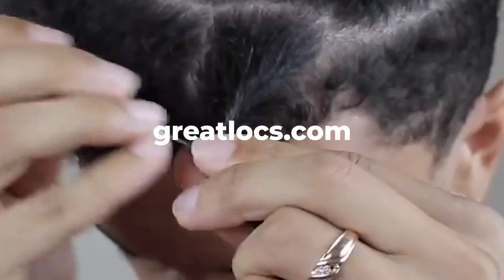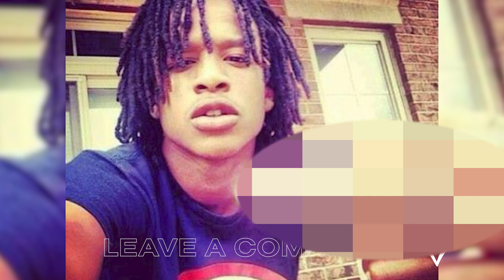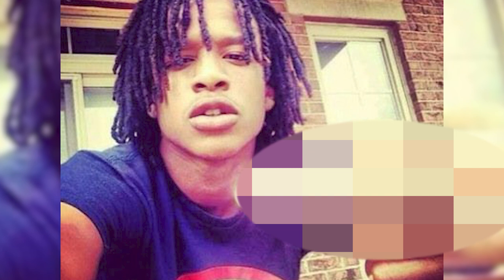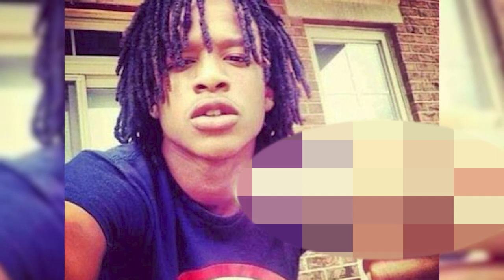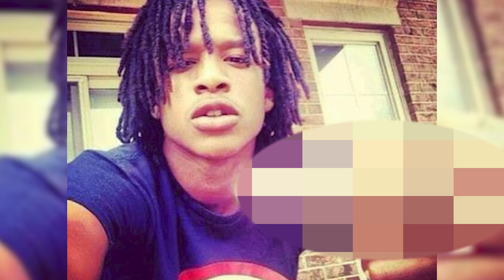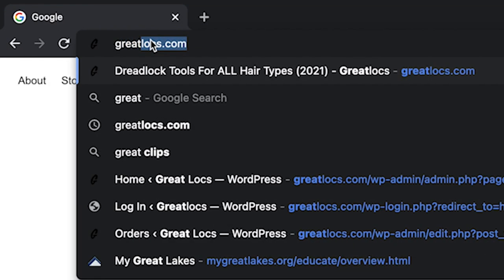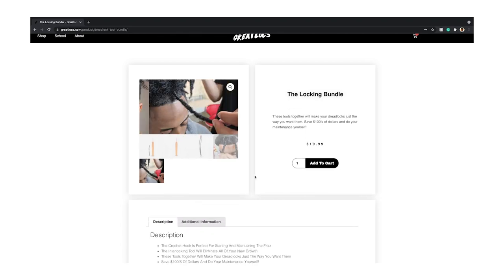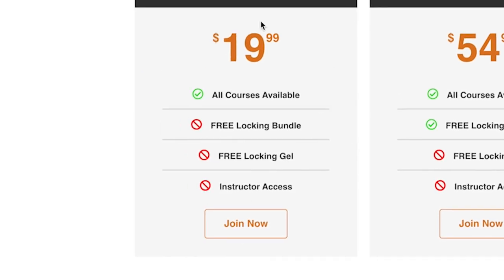The Truth About L’A Capone’s Dreadlocks